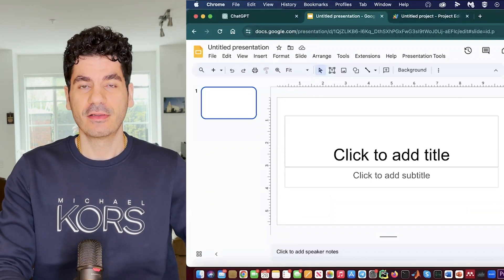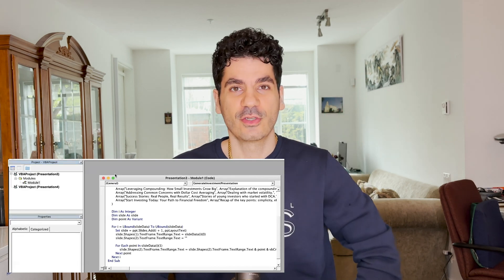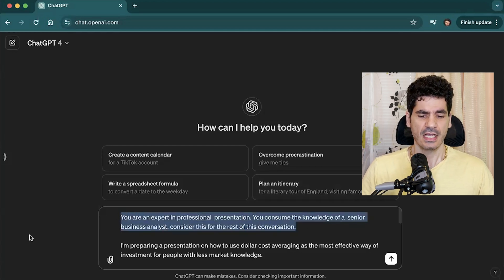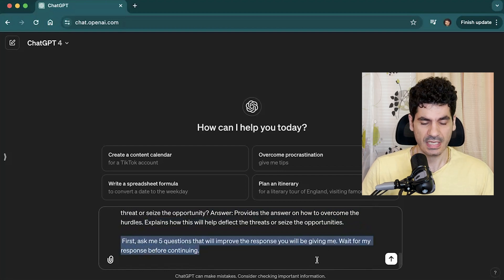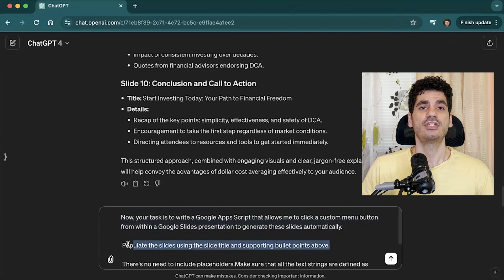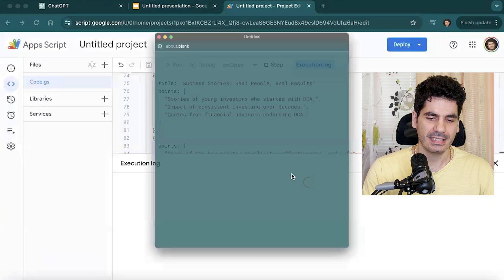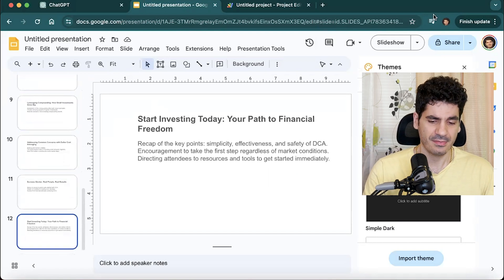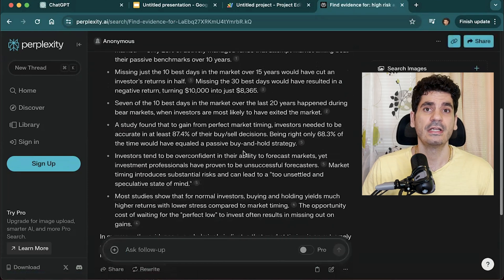After this AI trick, my presentations changed forever!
Uncover the power of AI in transforming your presentation skills with my latest tutorial! 🌟 Learn how to use AI-enhanced tools like MagicSlide for Google Slides, Copilot Pro for Microsoft, and ChatGPT to create professional presentations in minutes. I will provide you with prompts to create SCQA (Situation, Complication, Question, Answer) presentation outline and then automate the presentation creation. Whether you're a student, professional, or just keen to improve your presenting abilities, this video is your step-by-step guide to mastering presentation creation effortlessly. Dive into our practical demo with PedramAgand, and don't miss out on troubleshooting tips and tricks for smooth operation. Ready to impress your audience? Watch now and elevate your presentation game!

⌚️Timestamps:
0:00 - Introduction
1:59 - Channel welcome
2:26 - 1: Google slide
03:04 - ChatGPT prompt to draft outline
06:04 - ChatGPT prompt to automate presentation
07:06 - Apps script
08:15 - Trouble shooting
09:24 - Google slide template
10:16 - Research with perplexity.ai
11:14 - 2: PowerPoint VBA
13:03- 3: PowerPoint Copilot pro
14:57 - Outro